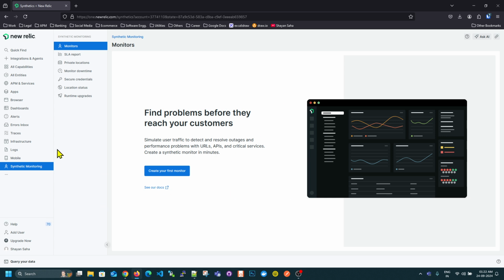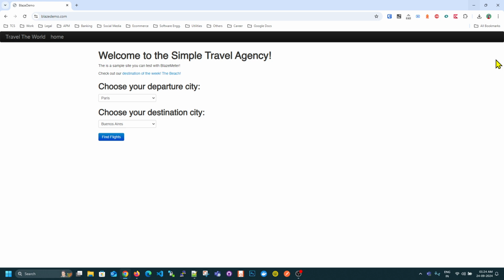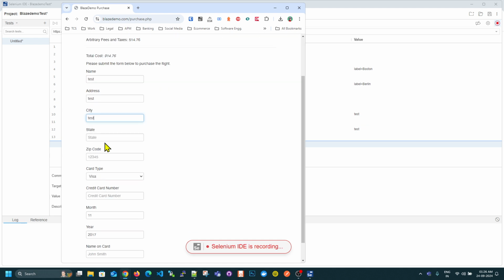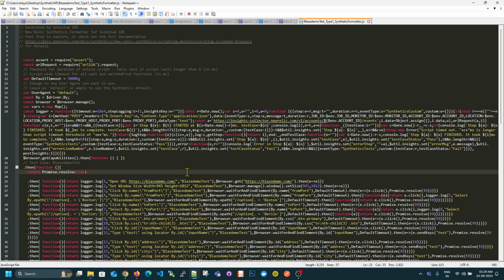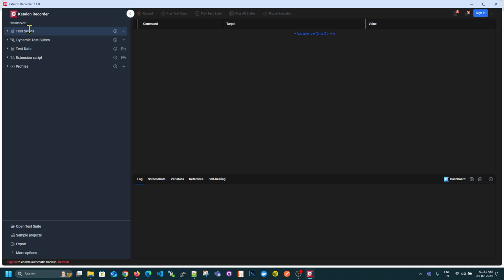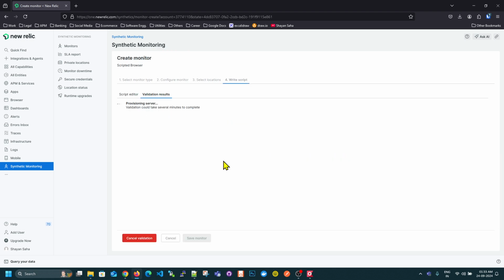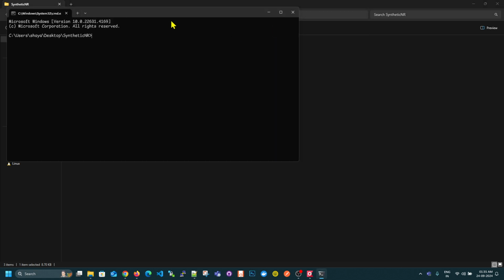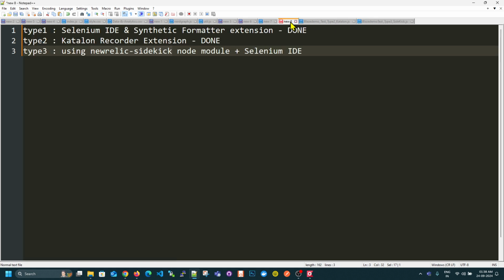3 Ways To Develop New Relic Synthetic Scripts | Synthetic Monitoring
Unlock the power of automation with New Relic Synthetic Scripts! In this video, I’ll guide you through three efficient methods to create Synthetic Scripts, saving you time and reducing manual effort. Whether you're new to synthetic monitoring or looking to streamline your process, these tips will boost your workflow.

In this video I have shown synthetic script development using below ways :

- Using Selenium IDE with Synthetic Formatter Extension
- Using Katalon Recorder
- Using Selenium IDE with the newrelic-sidekick Node Package

By the end, you’ll be equipped to create powerful synthetic scripts with minimal effort.

Links

New Relic
New Relic Synthetic Scripts
Selenium IDE
Katalon Recorder
Synthetic Monitoring
New Relic Synthetics
Automation Testing
Web Monitoring
Selenium Automation
Script Automation
Performance Monitoring
New Relic Automation
Katalon Recorder Tutorial
Synthetic Formatter Extension
Node.js Automation
Synthetic Monitoring Tutorial
Automation with Selenium
Katalon vs Selenium
New Relic Tutorial
Sidekick Node Package
Website Performance
Synthetic Test Automation
New Relic Script Development
Synthetic Scripting Tools
Synthetic Monitoring Automation
New Relic Sidekick
Monitoring Automation Tools
Selenium vs KatalonAPI Monitoring
Test Automation